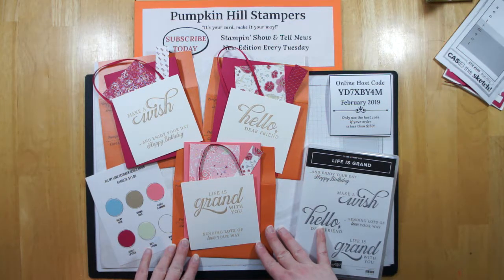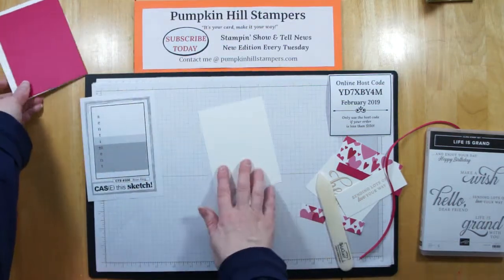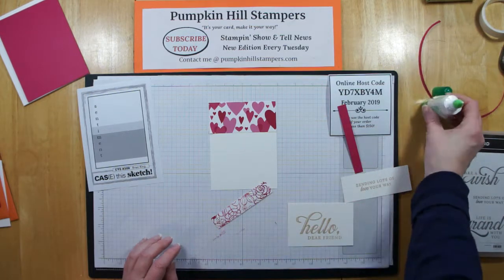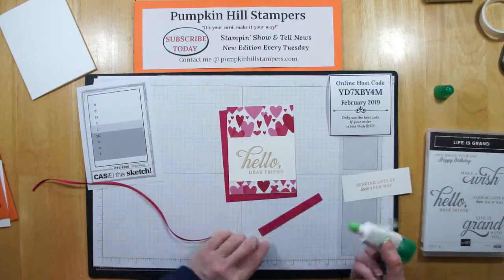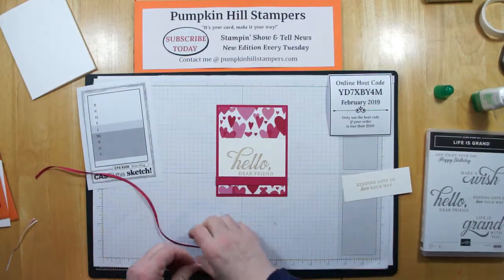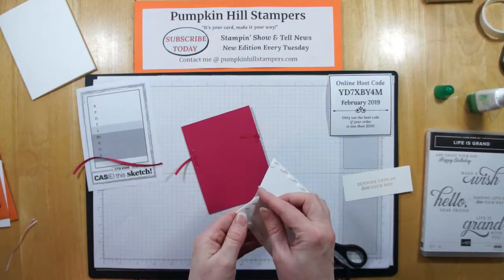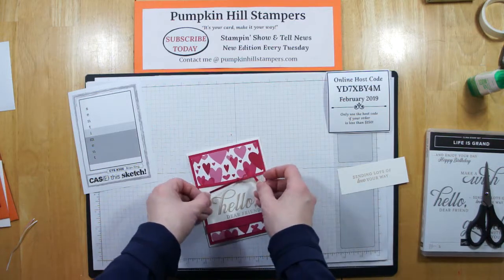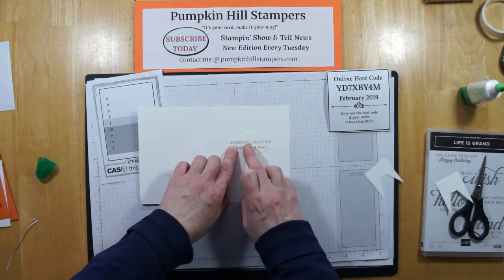Stampin' Show & Tell - Life is Grand with All My Love DSP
It's the first of the month, so I am revealing my Card Candy Appreciation kits & playing with borrowed sketch for the monthly CASE Challenge.  Come see what I create and learn how you can be a VIP too!

Need more information about today's specific project, just check out the blog post there

From the blog you can:
1. See all the products I used today.
6. Best of all Share me with your paper crafting friends.